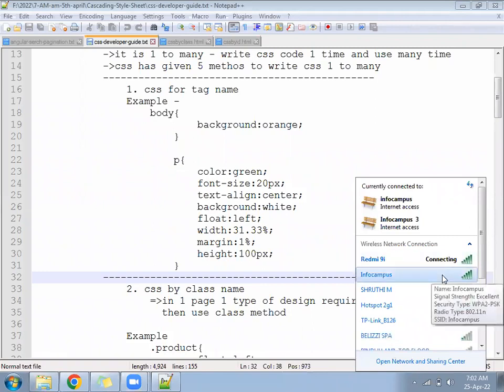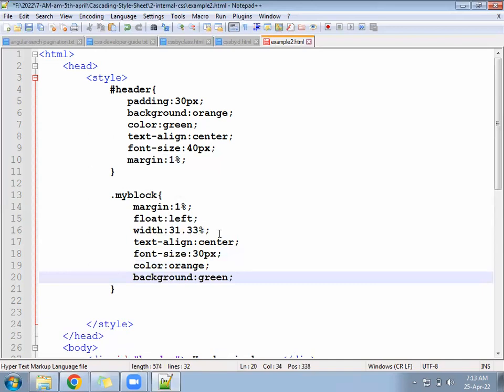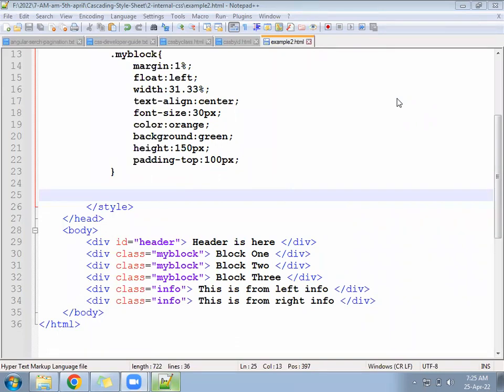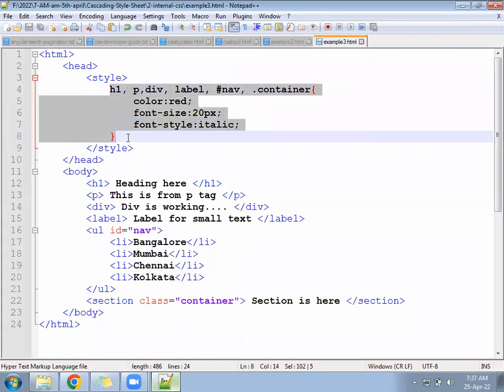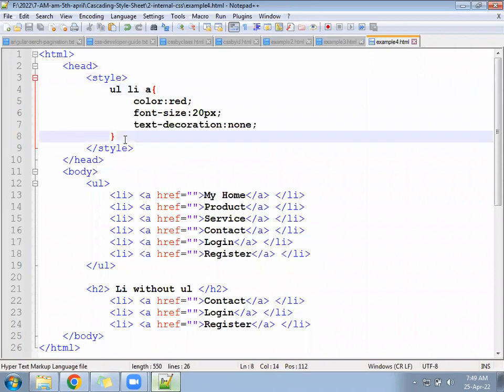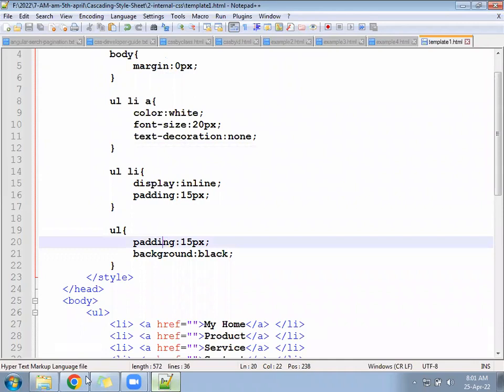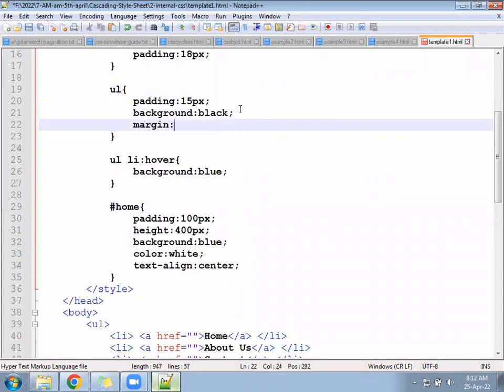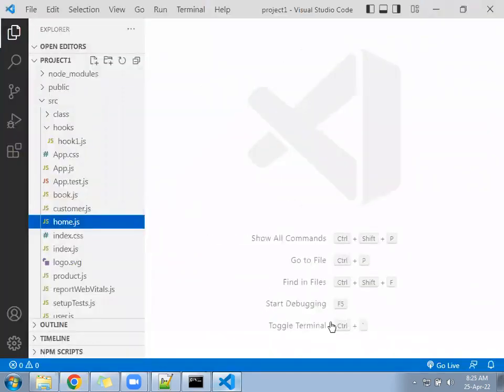CSS PART 4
ZERO TO HERO IN CSS